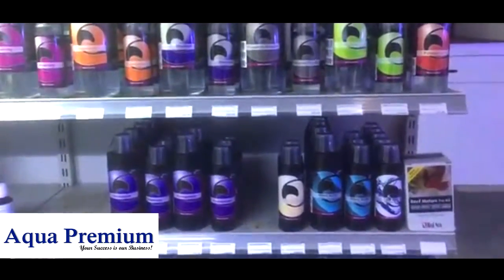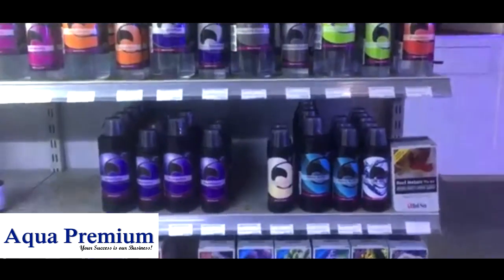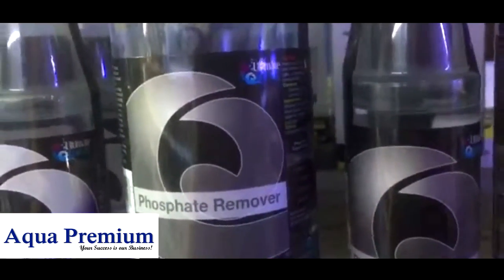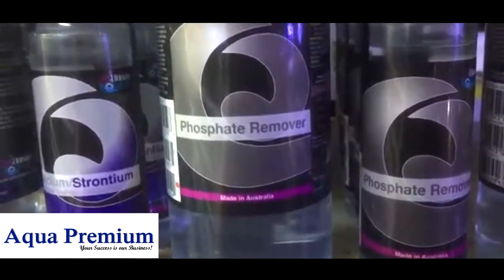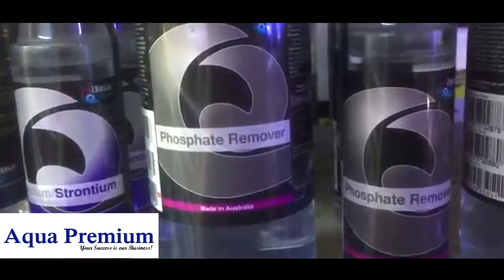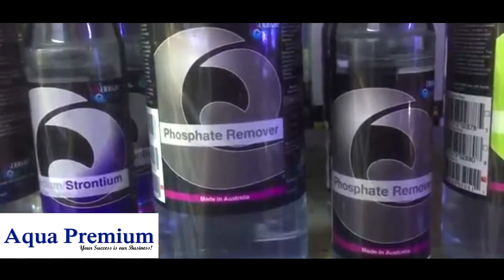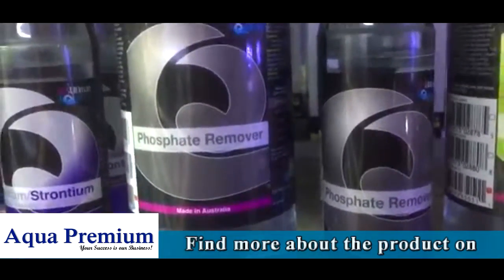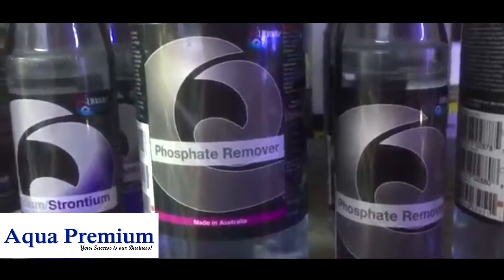Why can Calcium go up without adding Calcium